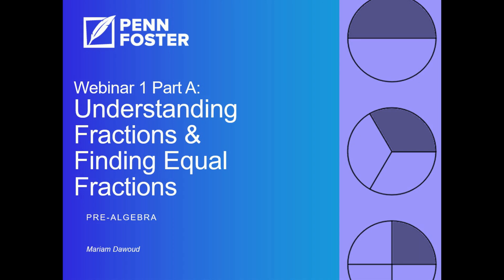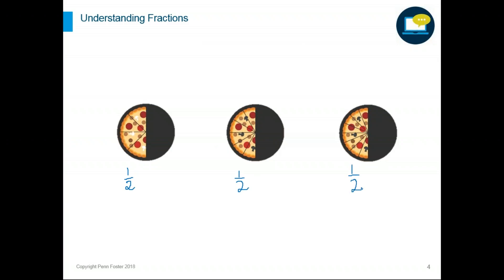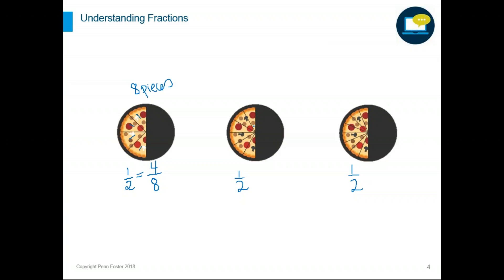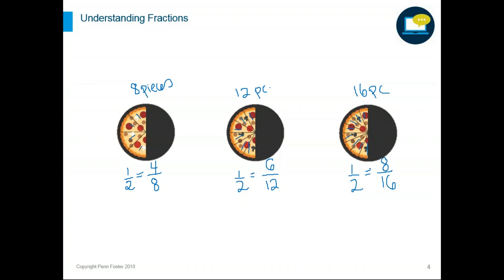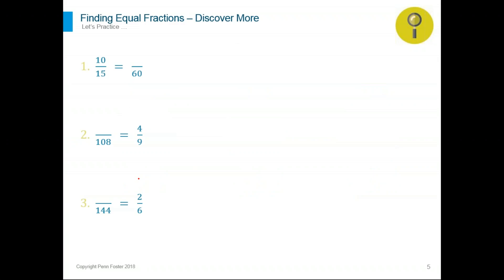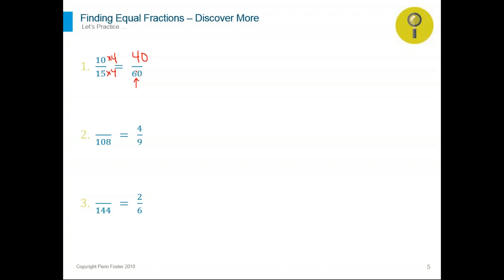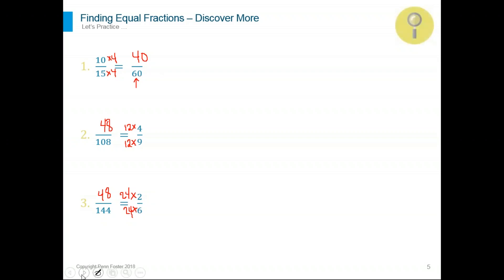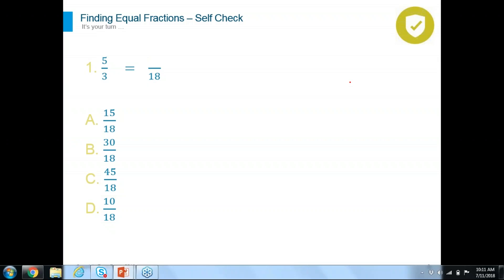Fractions: Understanding Fractions and Finding Equal Fractions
Part A of a webinar recording in which our math instructor explains the basics of fractions and how to find equal fractions.